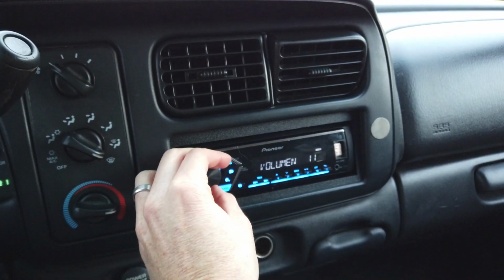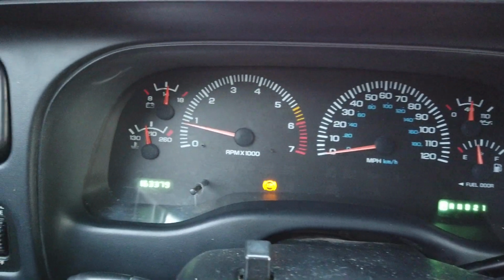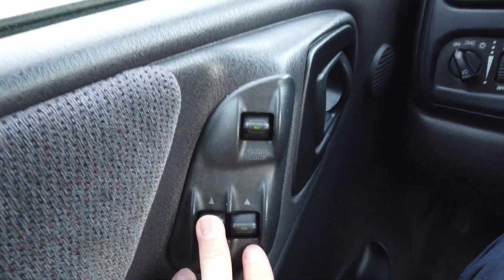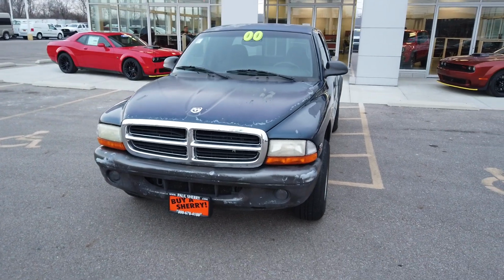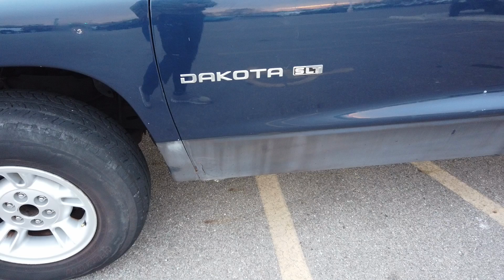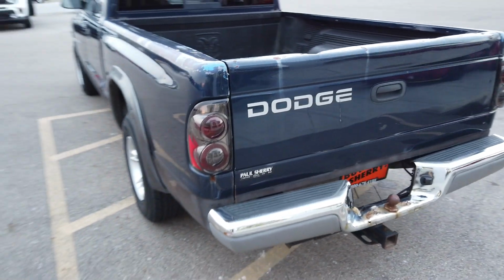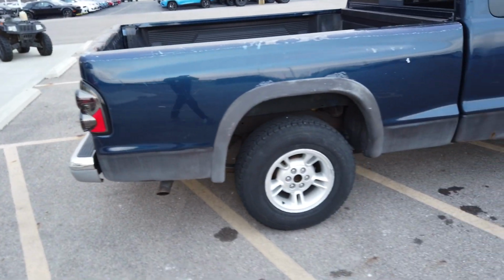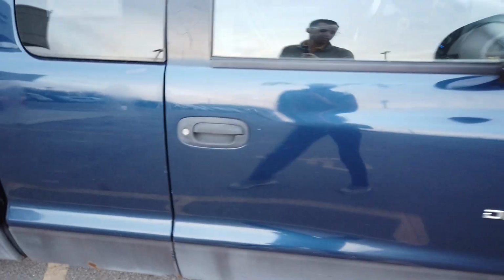2000 Dodge Dakota SLT | On Sale - Only $2,995 | Review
Click on this Link to View The Current Pricing and Availability of this 2000 Dodge Dakota SLT

4.7L V8 Engine! 3.92 Axle Gears - Premium Cloth Seats - Power Driver Seat - Plastic Bed Liner - Aftermarket Taillamps - Aftermarket Pioneer Radio - Auxiliary Stereo Input - Leather-Wrapped Steering Wheel - 15-Inch Painted Alloy Wheels - Towing Receiver - AND MORE!

Fill out the Form on the Link Below to Get Pre-Approved at a Great Interest Rate and Low Payments from the Comfort of your Home!